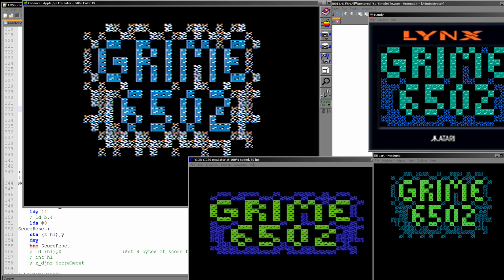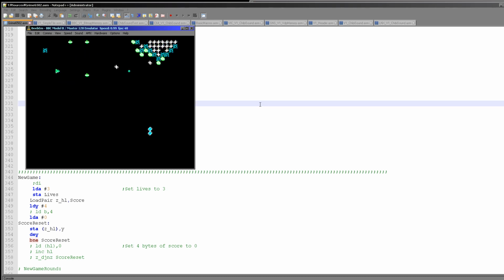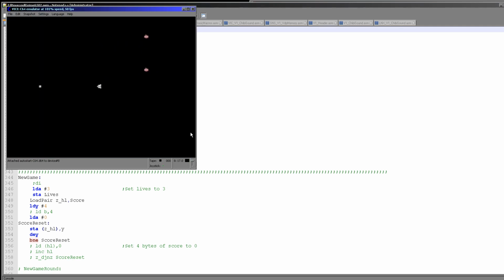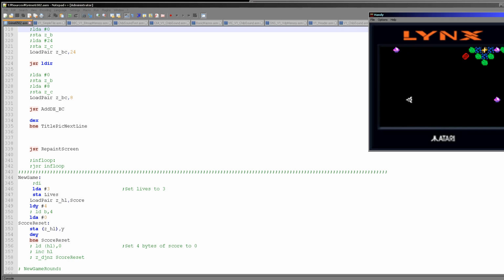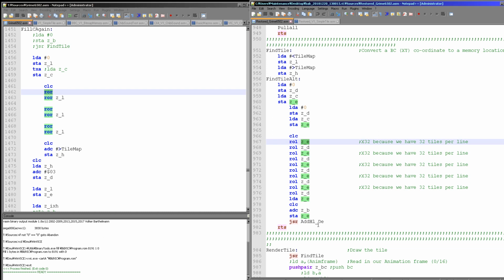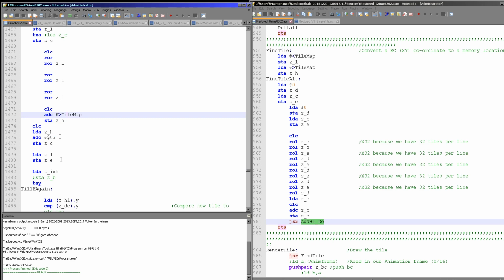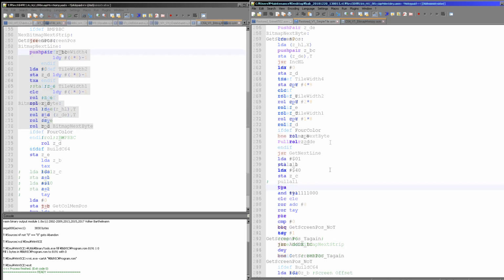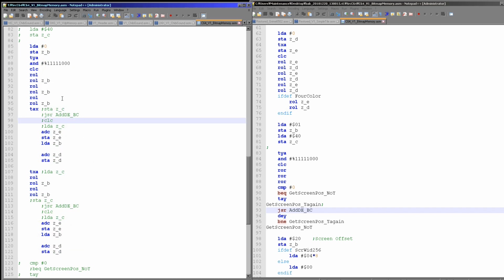Grime 6502... Day 4 - Time for GRIME!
The Grime is in!... and it was pretty slow on the C64... so some serious optimization was needed...

I only briefly cover the code here, After Day 7 I'll do a final episode covering the complete code in more detail